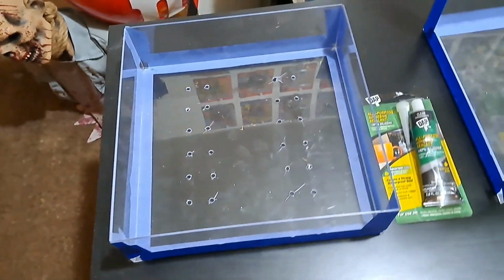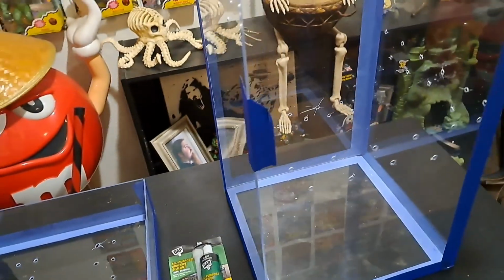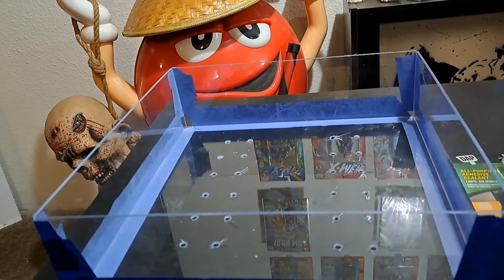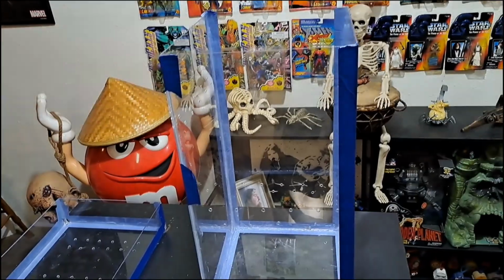Tailess Whip Scorpion enclosure build